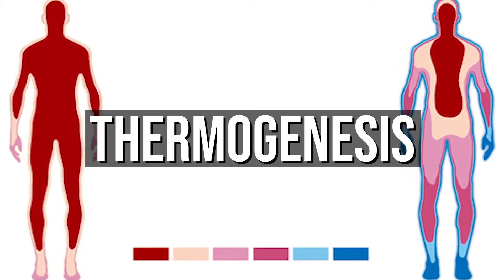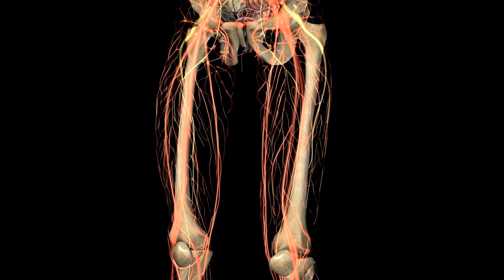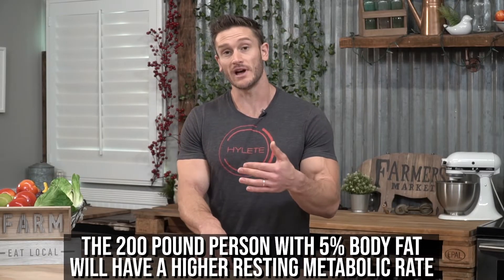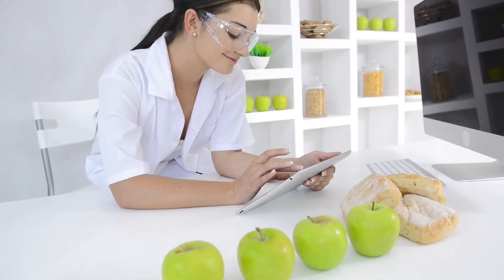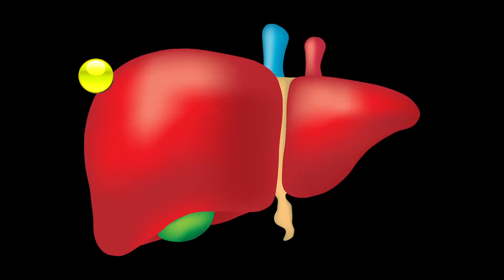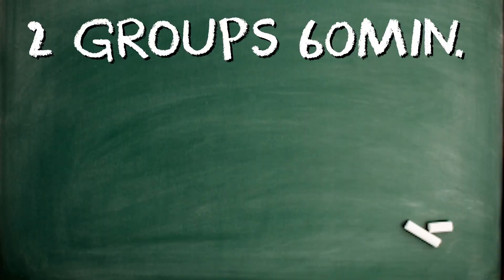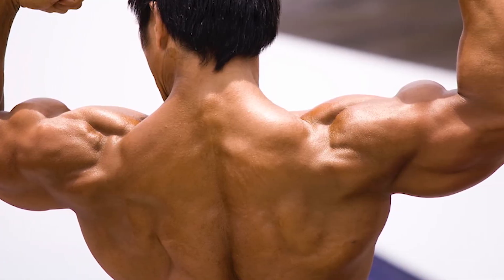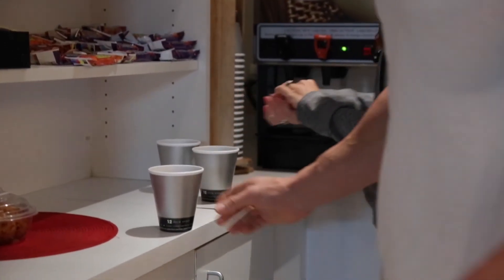Are fat burner supplements worth it?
There's a lot of backlash on how fat burners work and if they work. Here to help provide a clearer understanding is HYLETE Community Captain, Thomas DeLauer. Watch now, to get the scientific breakdown.